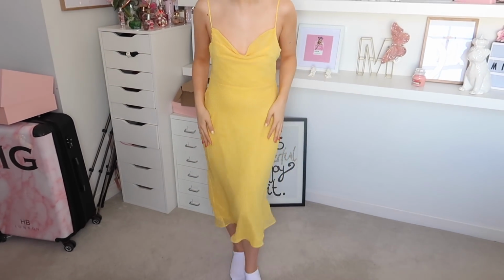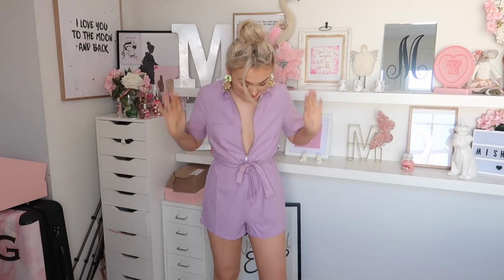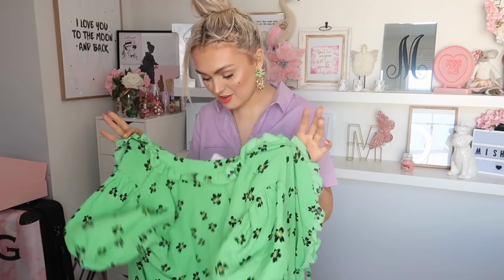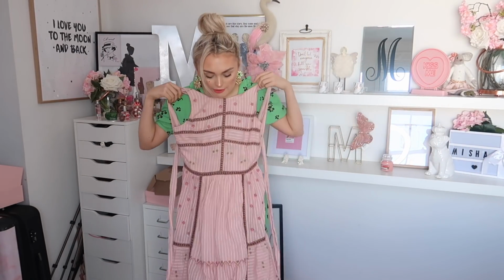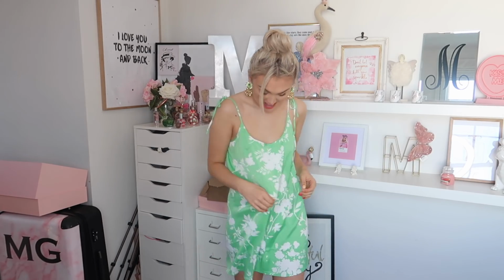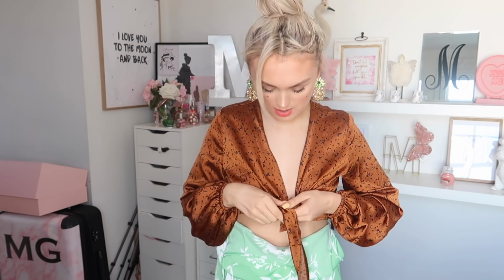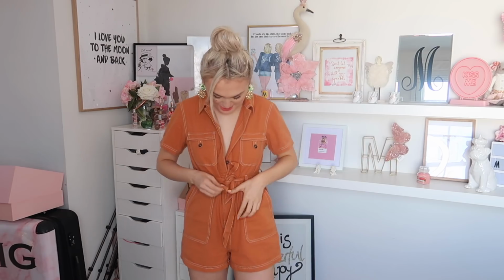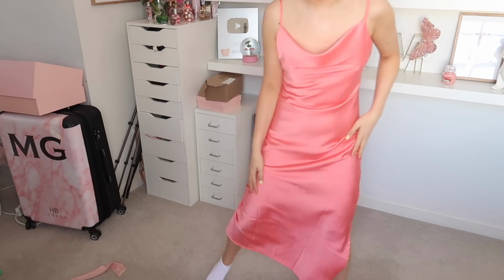URBAN OUTFITTERS HAUL / SUMMER HOLIDAY & FESTIVAL TRY ON / 21 BUTTONS /AD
Helllooo lovely human's watching this video!!! YAY for a brand new SUPER HAUL SUNDAY with a whole new brand as it's an URBAN OUTFITTERS HAUL / SUMMER FESTIVAL TRY ON CLOTHING HAUL & I hope you all enjoy; Love Mishy ❤️

*THIS IS AN AD WITH URBAN OUTFITTERS & 21 BUTTONS *

*Some affiliate links are used and these are marked with an asterixis*  Ultimately this means if you shop using these links I make a small fee from this purchase (let's call it a finders fee)!! 💕Be it this does not cost you any extra!!